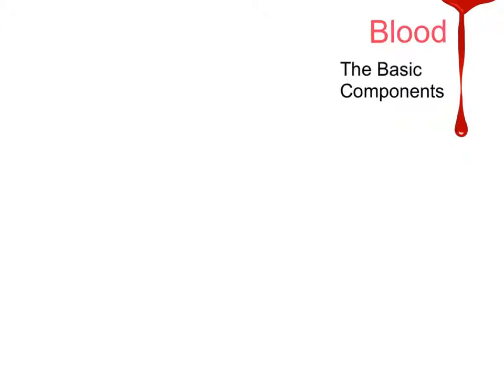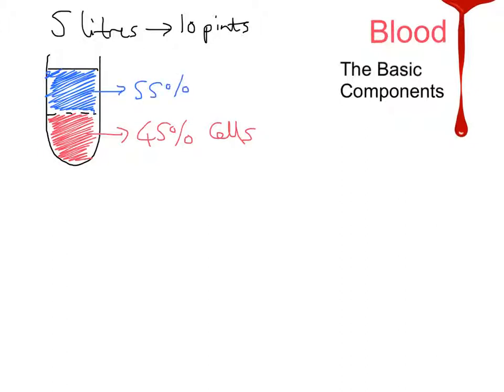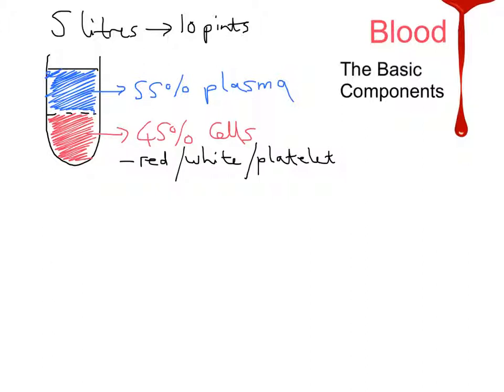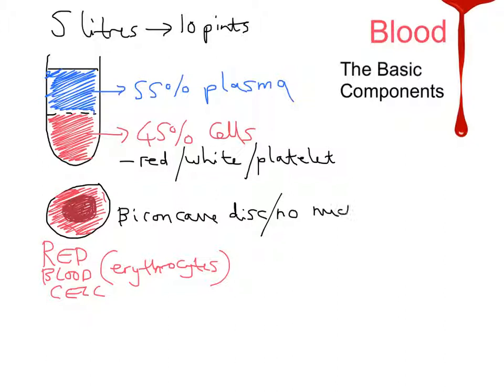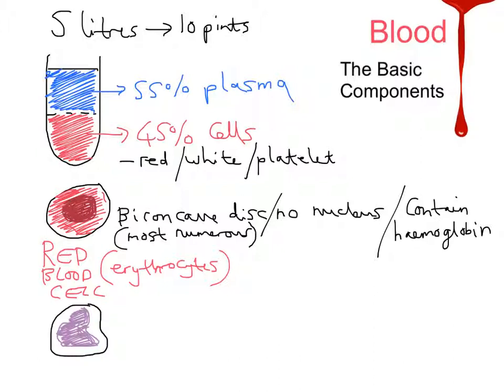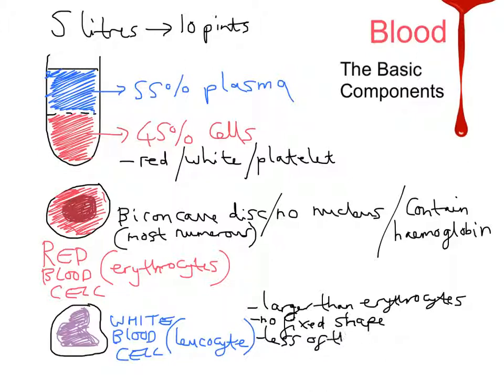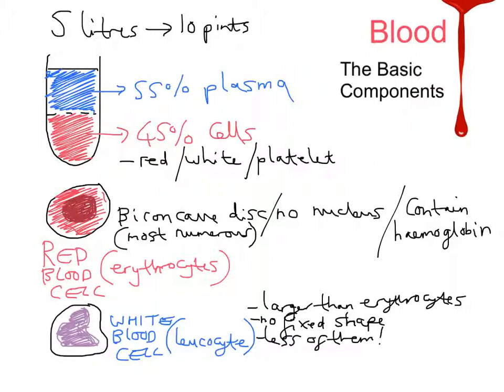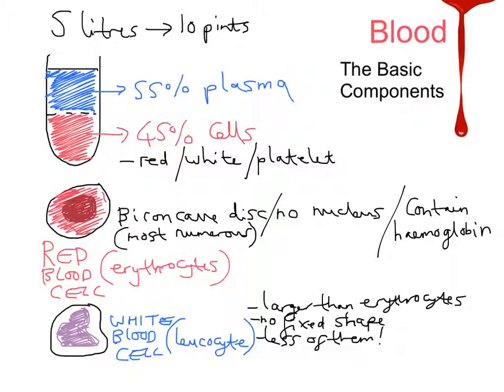mr i explains: The Basic Components of Blood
In this video, I describe the key components that make up blood, namely Plasma, the liquid component that accounts for 55% of the total blood volume, and the Erythrocytes (red blood cells), Leucocytes (white blood cells) and Thrombocytes (platelets) which account for the remaining 45%. I describe the structure and function of these cells and discuss in more general terms the purpose of the blood and circulatory system as a functioning organ system.